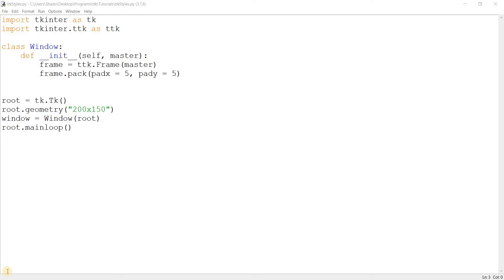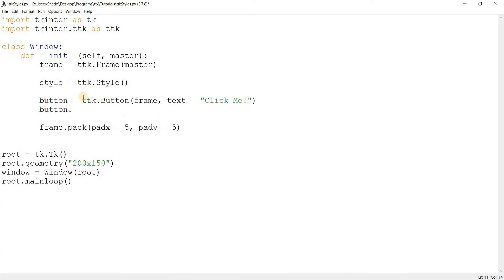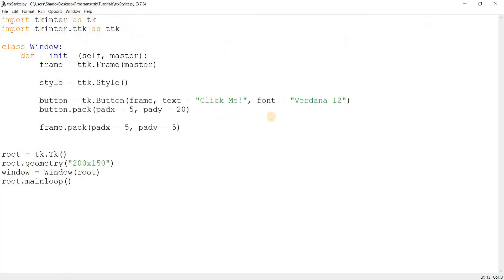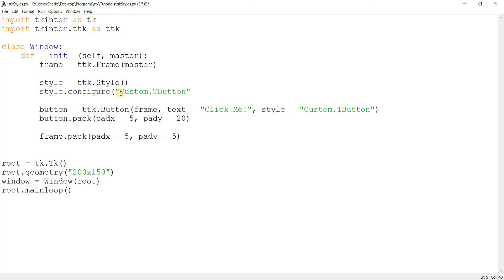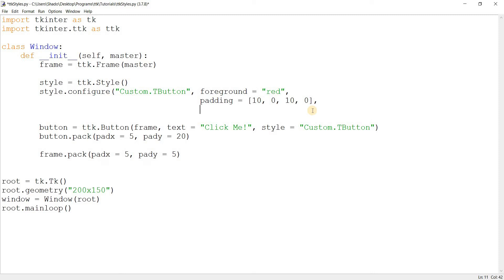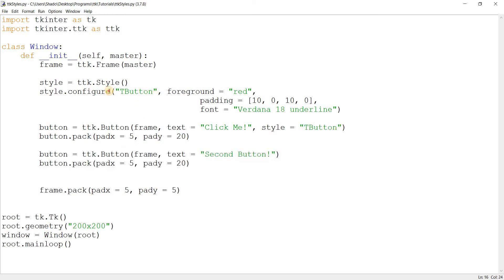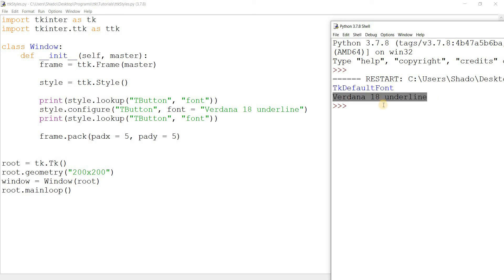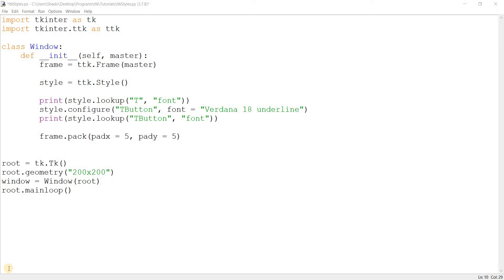ttk Style Tutorial - Customizing your Tkinter Widgets in Python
In this Tkinter ttk Tutorial, we will explore how to use the Style Class to customize the look and feel of our widgets. Learn how to modify existing styles, or even create your own!